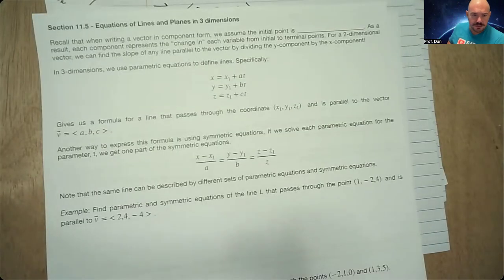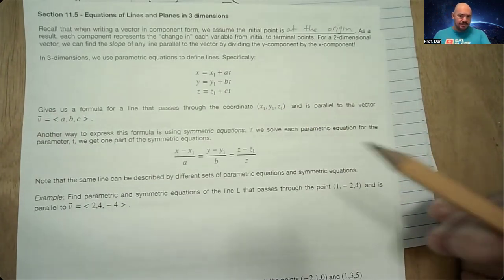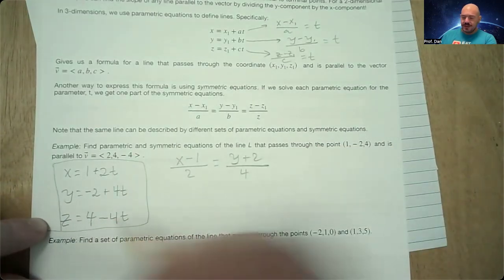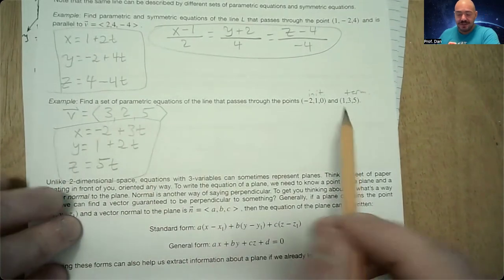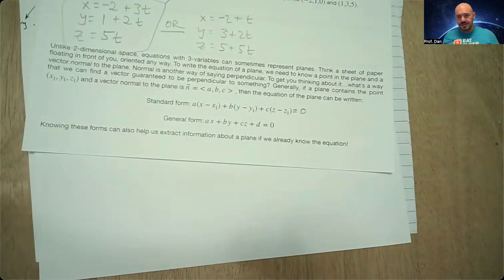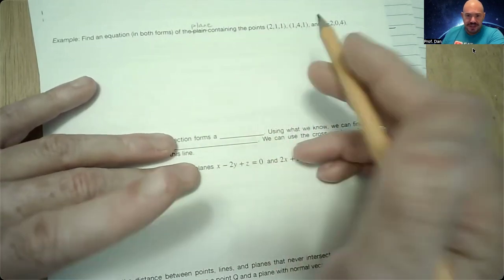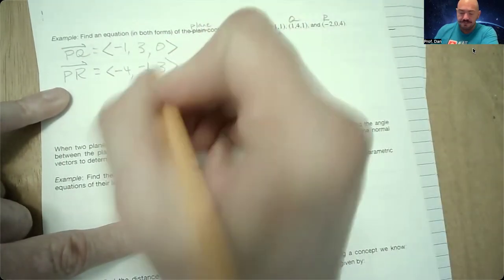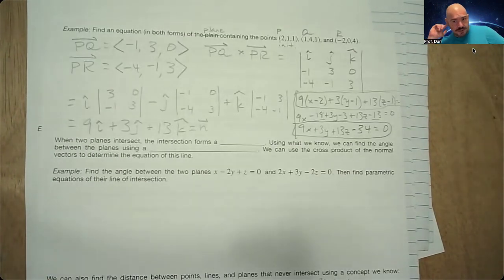6 Lines and Planes in three dimensions